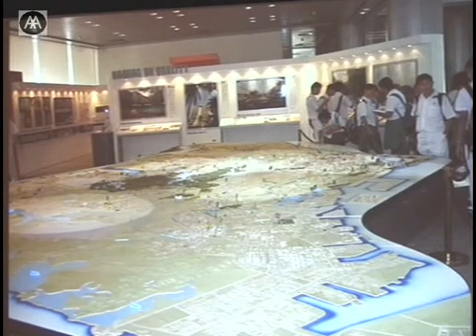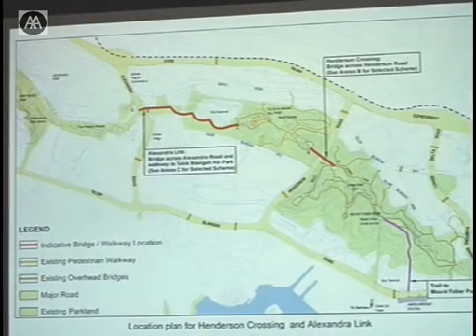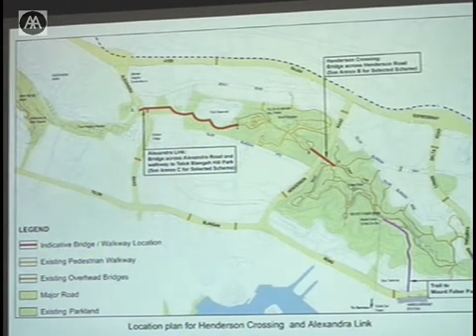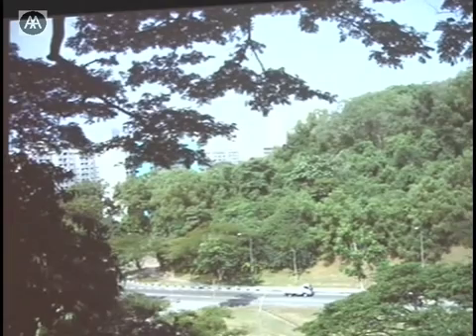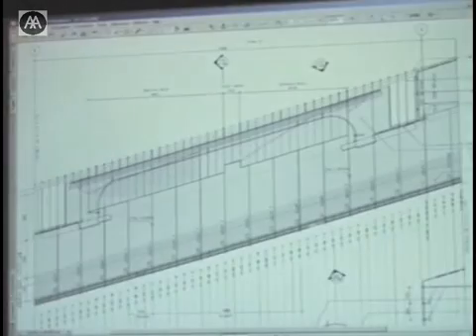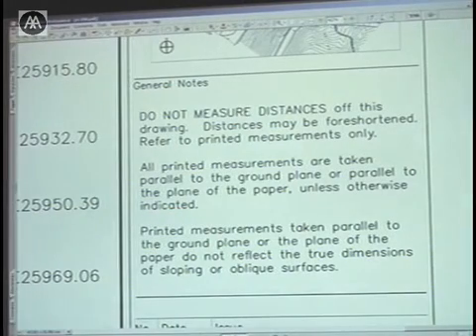George L-Legendre - Before and After: What a Mess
Is the surface any good? After five years of hard toil, George L-Legendre, an esteemed theorist of mathematical surface ontology and the architect of a large surface-inspired infrastructural project, ponders the usefulness of the three-dimensional surface in writing, teaching, and practice - and offers a couple of tips.

George L-Legendre is Unit Master of Dip 5. From 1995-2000 he was Assistant Professor at the Harvard GSD. Since 2003 he has been visiting professor at Princeton University. His practice, IJP Corporation, is building infrastructure in Asia and Europe.